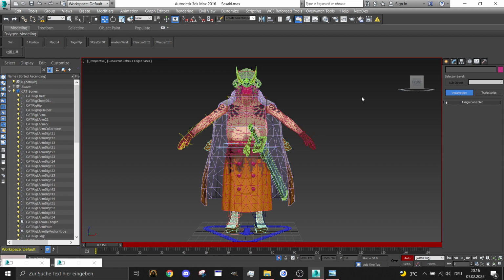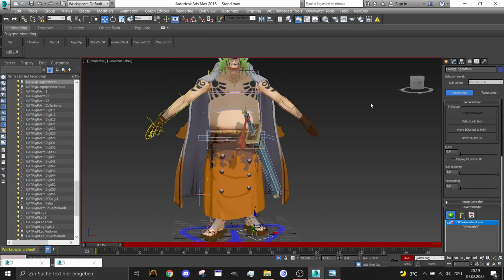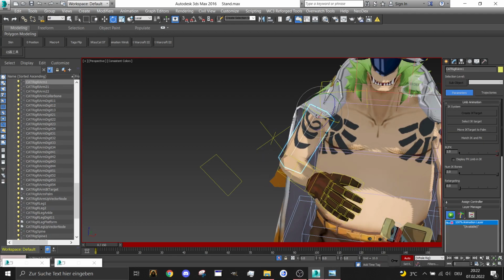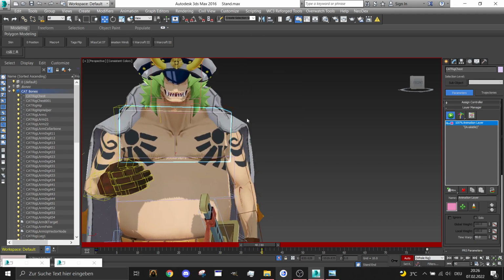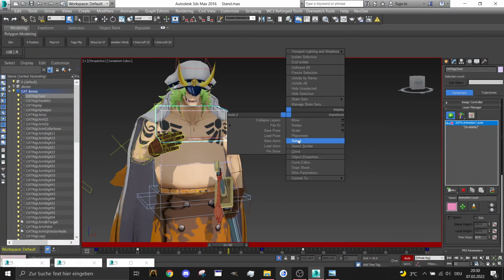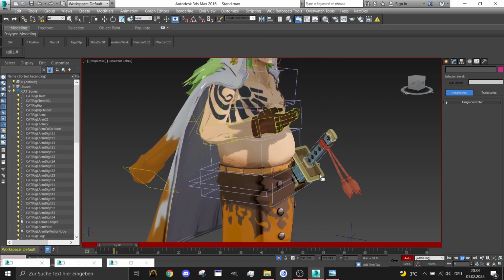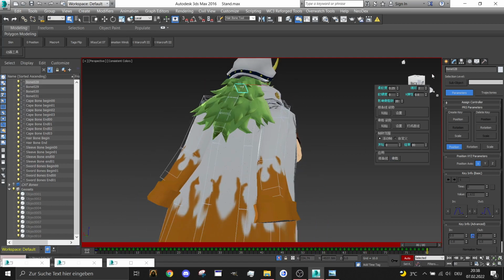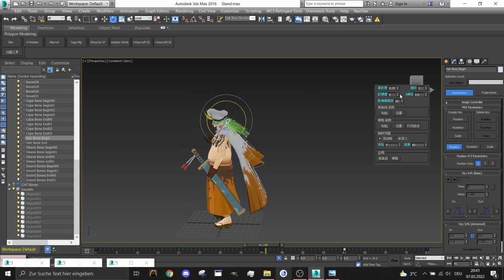Warcraft 3 how to Create a Animation Rig with CAT (Part 5 Stand animation)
If you want to get in contact with me, send me a PM in Discord

Support me and the community for new modding Tools and fixing existing one